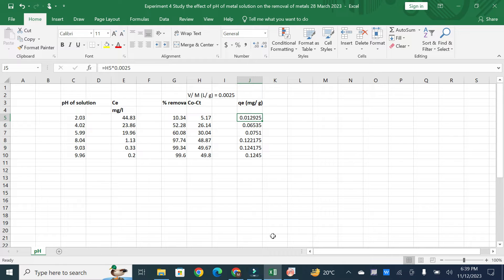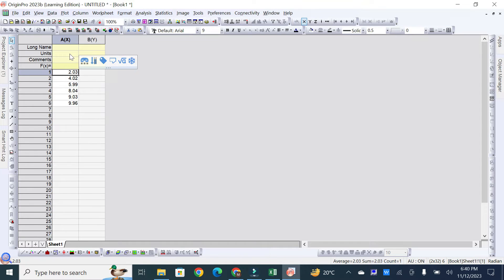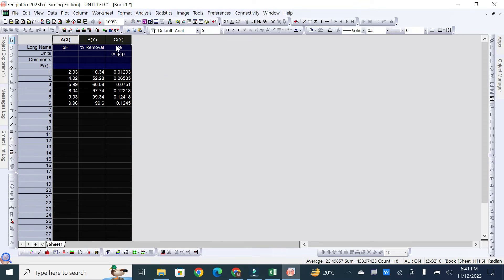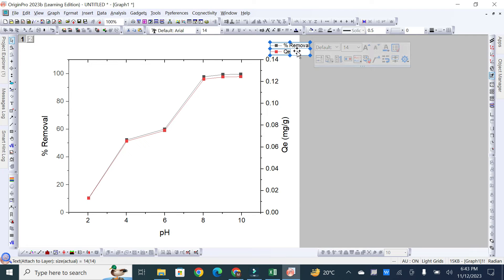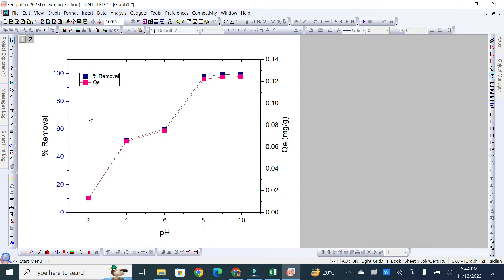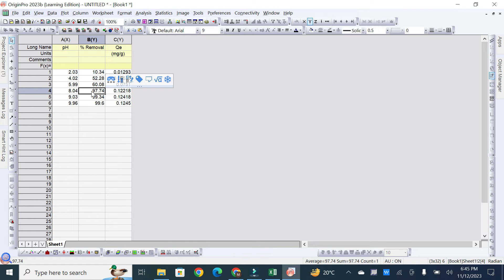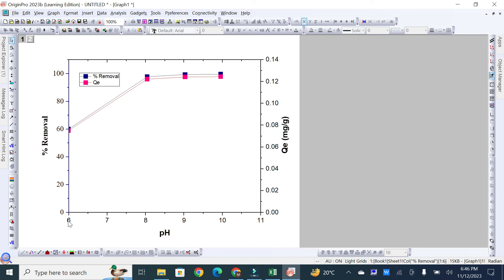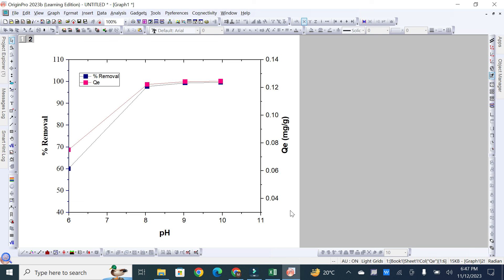Origin Part 7 | Plotting Double Y-Axis in Origin | Two Y-Plot or Multiple Y-Plot | Young Researchers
Adsorption of Dyes metal ions from aqueous solution on different adsorbents Research Methodology Isotherms Kinetics Thermodynamics |Young Researchers

To plot a double y-axis graph in Origin, follow these steps:

Select the data that you want to plot.
Go to Plot  then go to Multi-Panel/Axis and then Double-Y.
In the Plot Details dialog box, select the Display tab.
Under Plot Data On, select the Right Y Axis checkbox.
Click OK to close the dialog box.
You will now have a double y-axis graph with the two data sets plotted on separate axes. You can customize the appearance of the graph as needed.